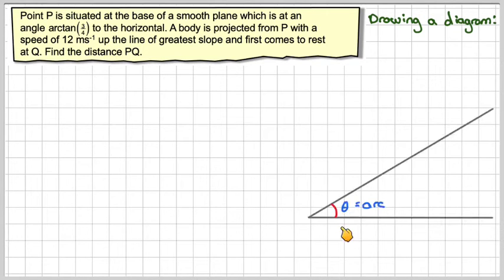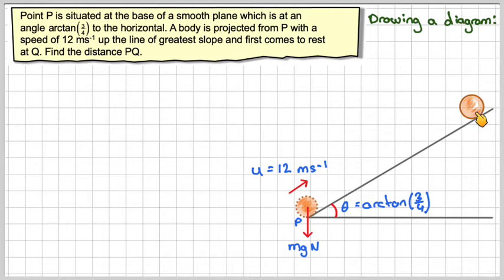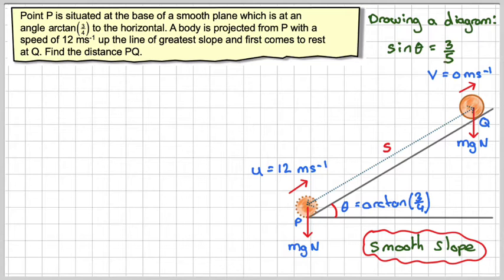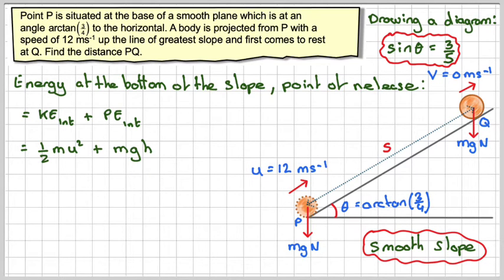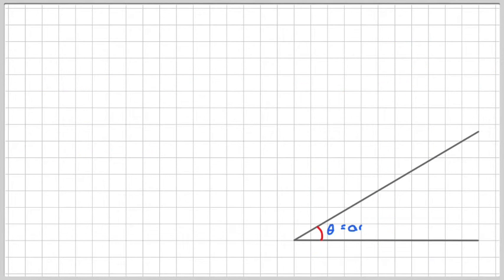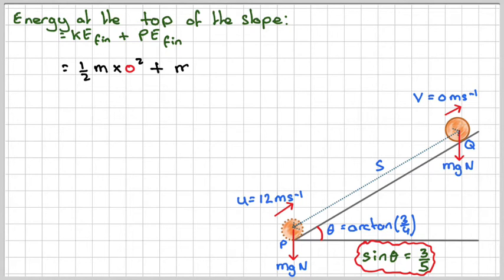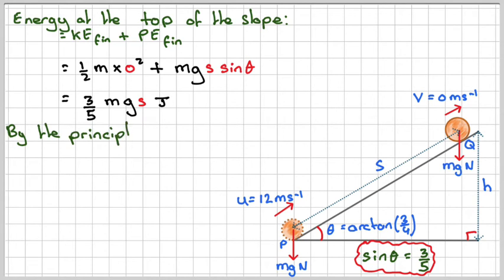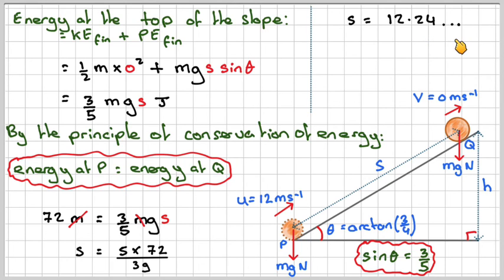Using energy to find the length of a smooth slope 02